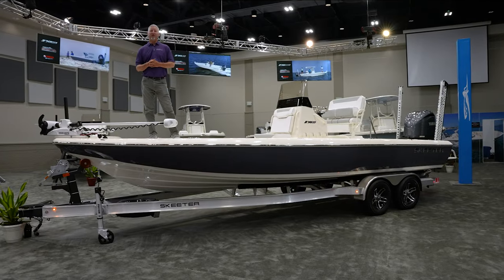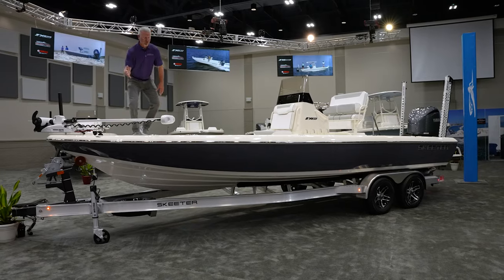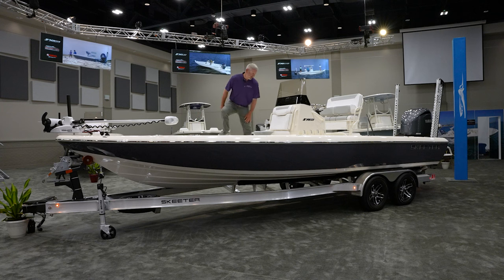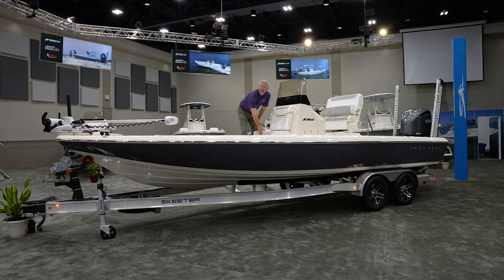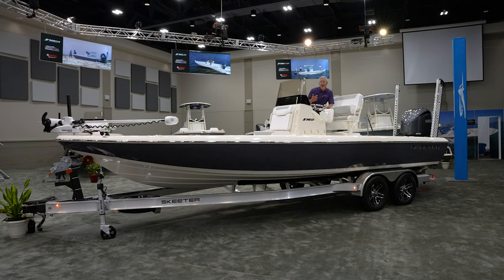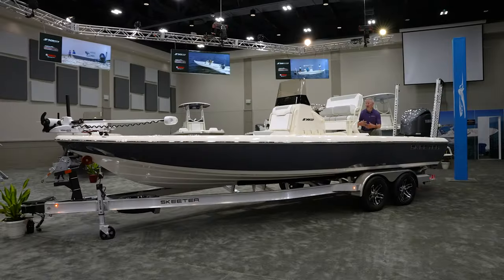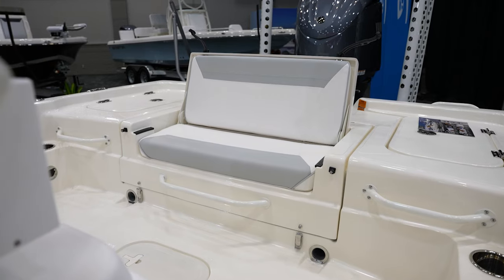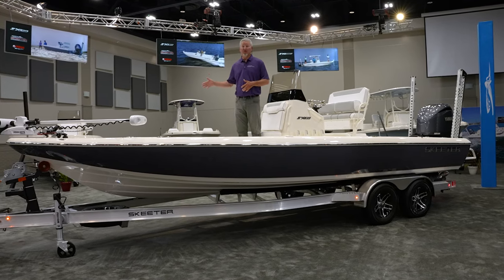SX 241 Walk Through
Watch as Captain Ryan Rickard takes you though the All New 2024 SX241.
From Brackish to Bluewater the SX241 will get you there in style. One moment you're fishing right on the coast, the next you're trolling live bait 10 miles offshore. We put everything you need right at your fingertips to provide you with a true fishing machine!